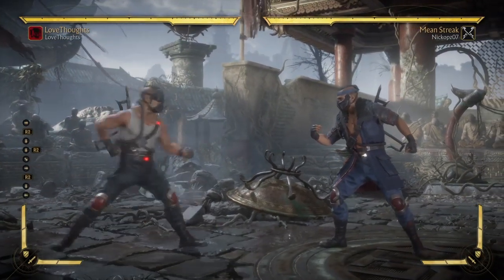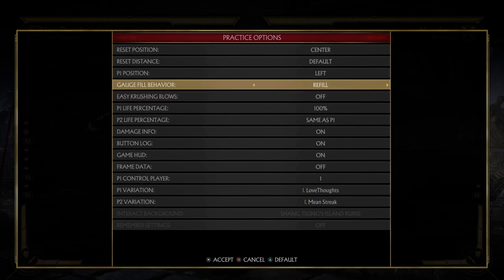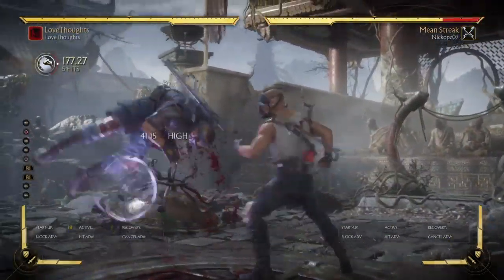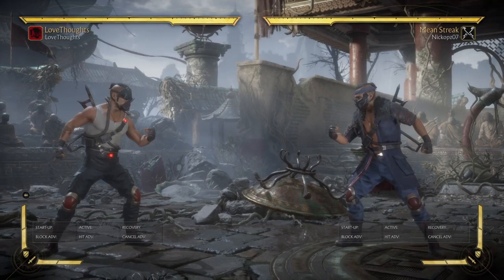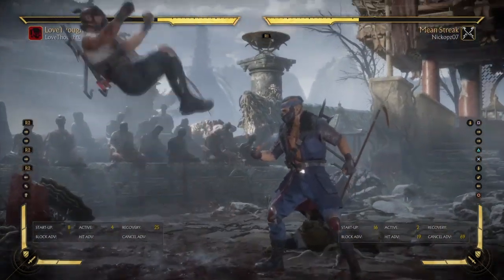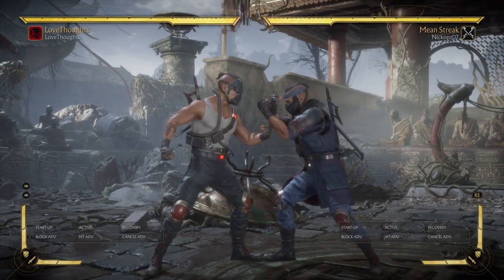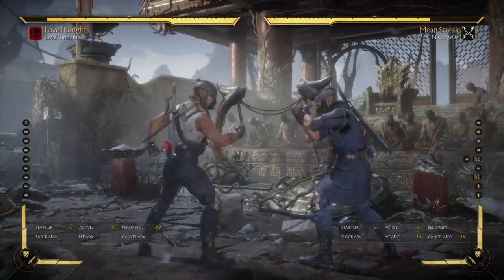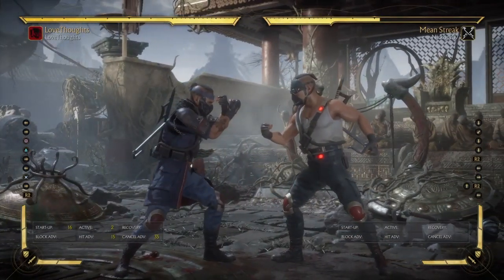The BEST Kabal Teaches Us Everything About Mean Streak【Mortal Kombat 11】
I'm Nickopz. My goal is to bring you consistent high quality gameplay from the games I play. I love interacting with my subscribers and love making YouTube videos. I aim to be that creator who you watch for the person not the game.

If you want to support me and receive MONTHLY rewards!